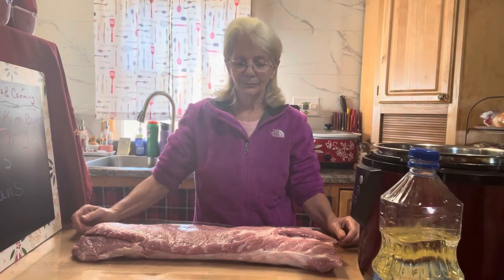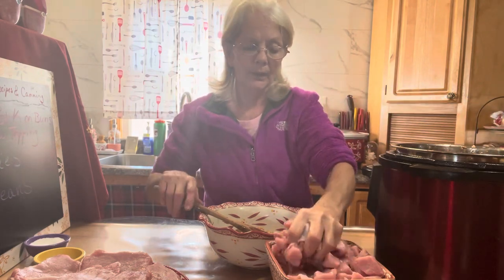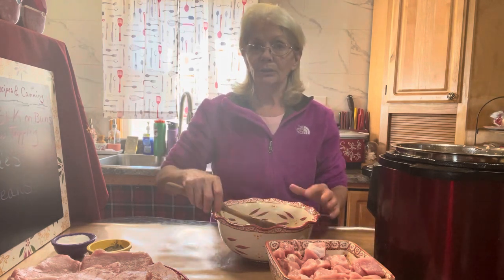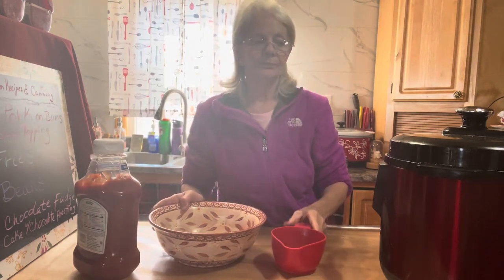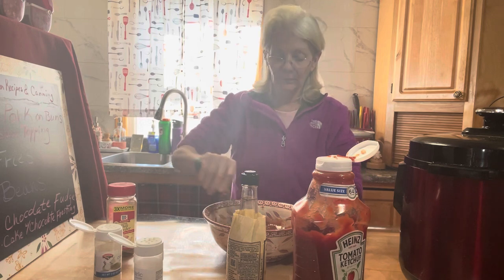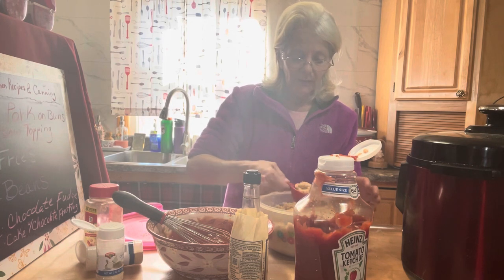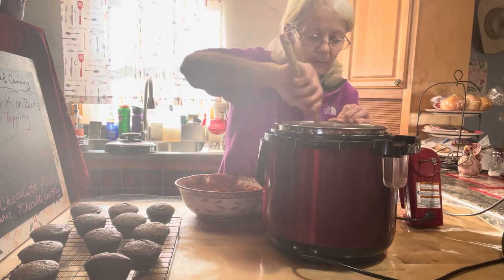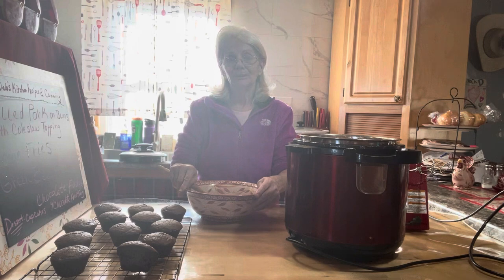Pulled pork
At the end I made up another cup of bbq sauce. Forgot to mention to put in 1/3 cup of brown sugar also.